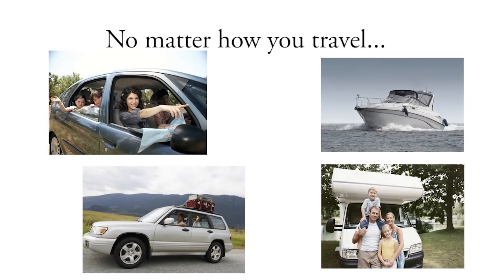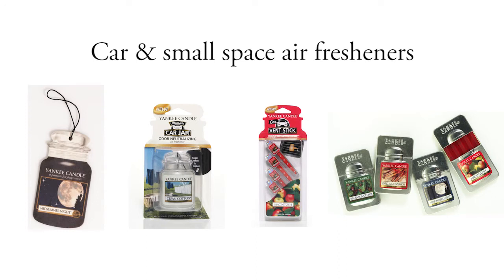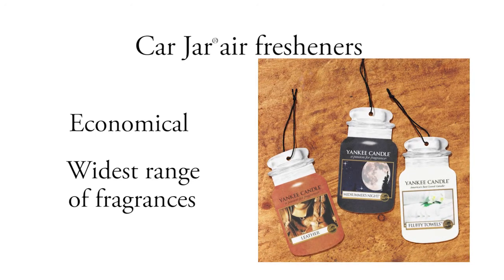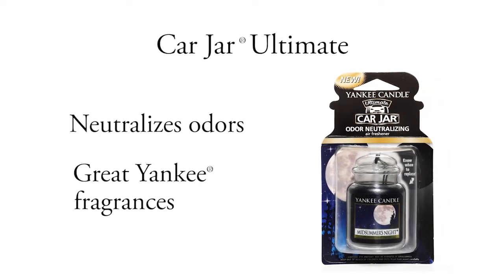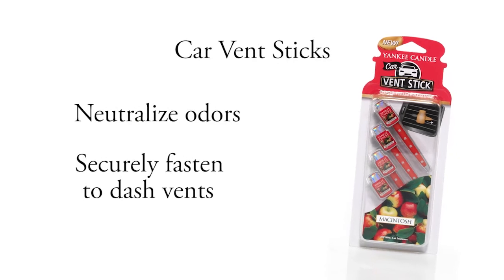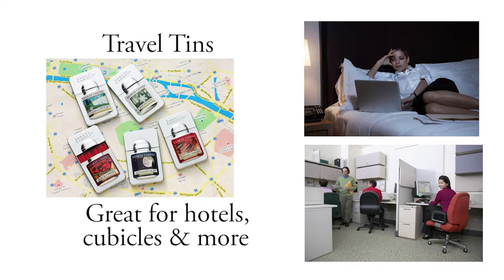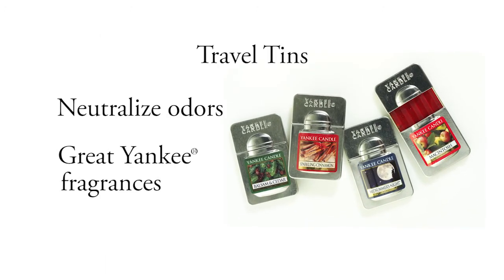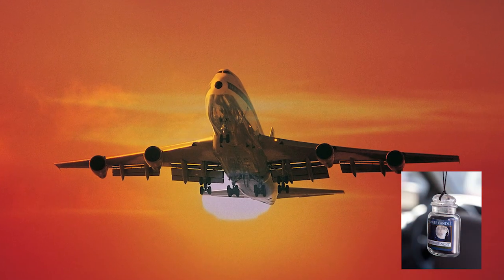Car & Small Space Scent Solutions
Convenient ways to enjoy your favorite Yankee® fragrances and freshen the air in every room.